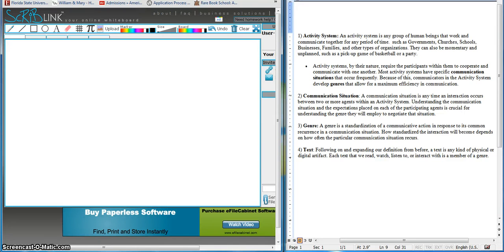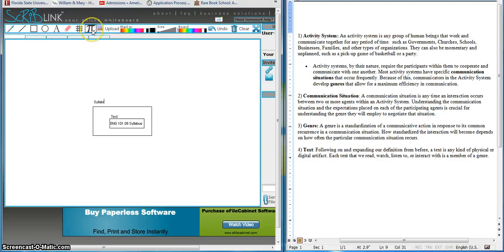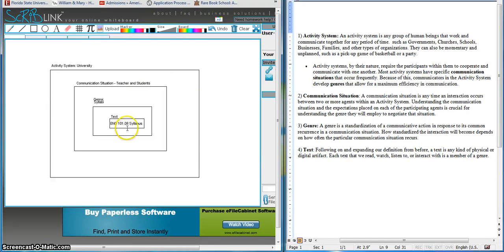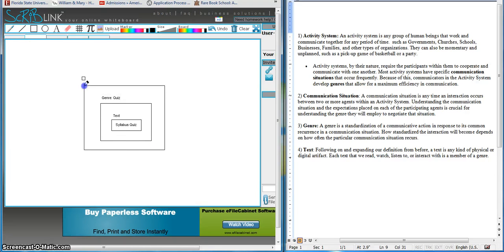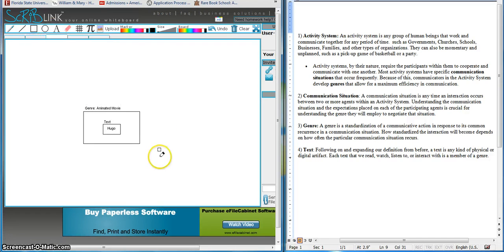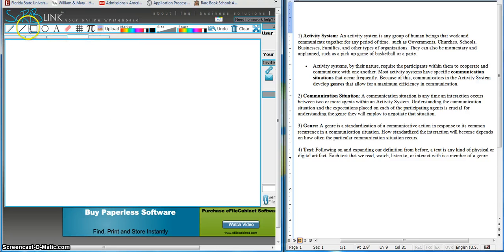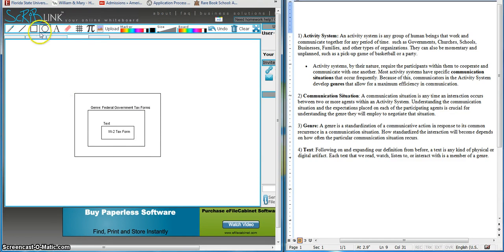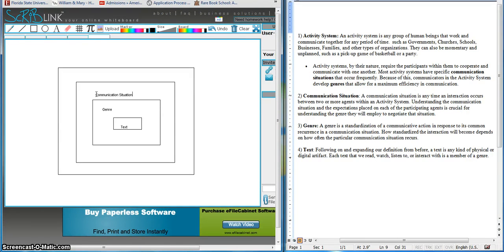Activity Systems - Short Lecture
This is a brief overview of activity systems theory and its usefulness for giving context to texts that we read, write, view, and participate in every day.